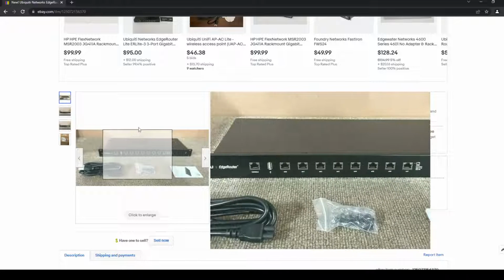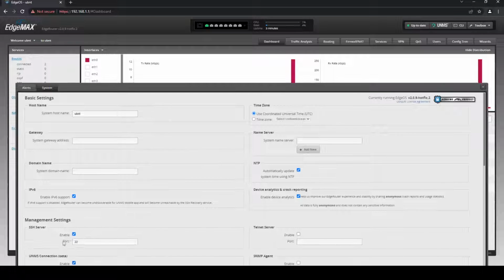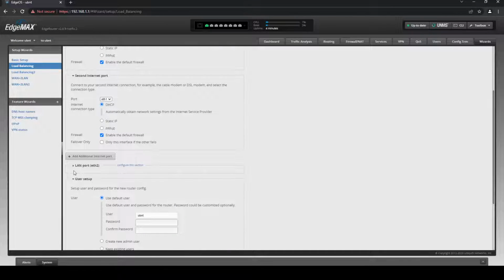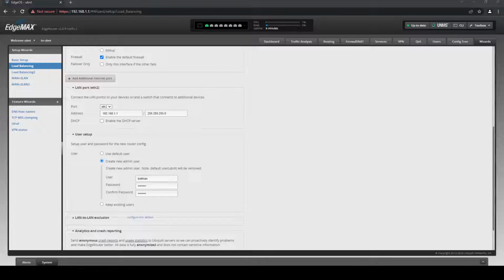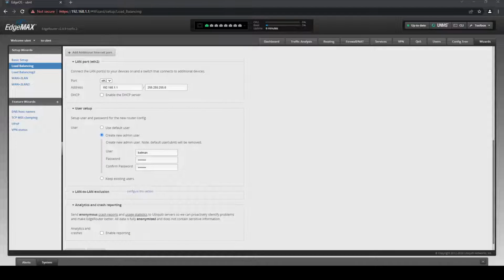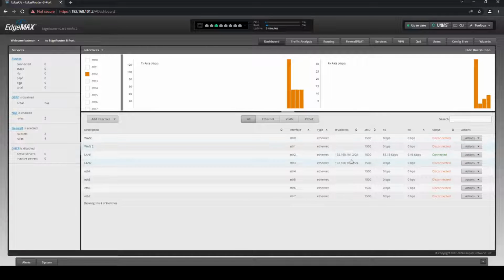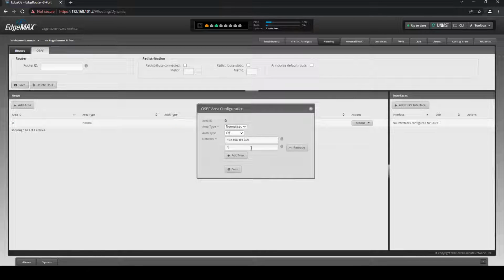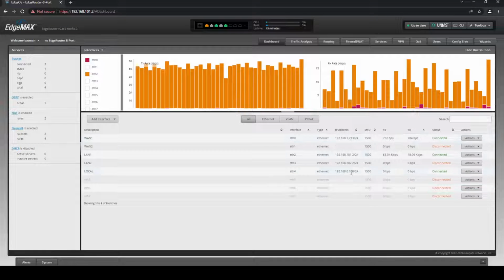Edgerouter Setup :: Enterprise Network Infrastructure on the Cheap Setup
In this video we go over setting up an Ubiquiti Edgerouter with Dual WAN and Dual LAN for our Enterprise Network Infrastructure on the Cheap Setup video series.